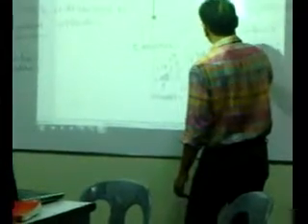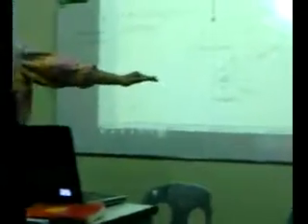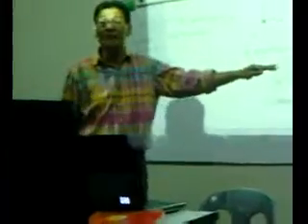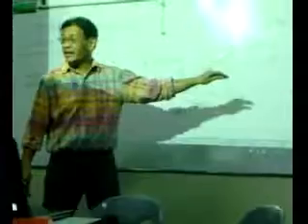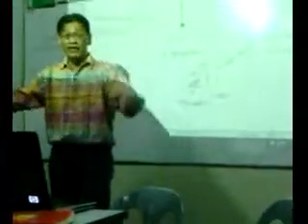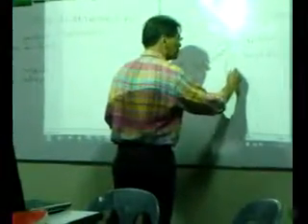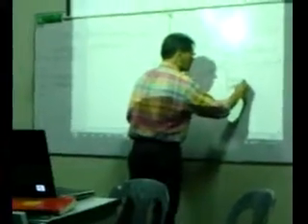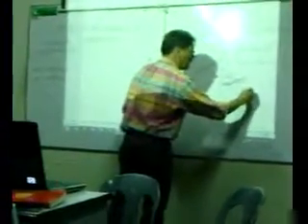transmedia memes 10 tech adoption life cycle and digital natives